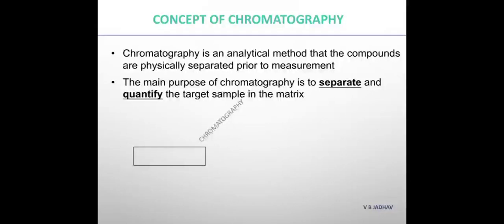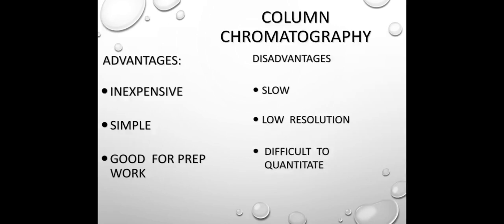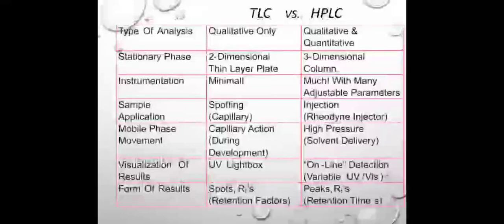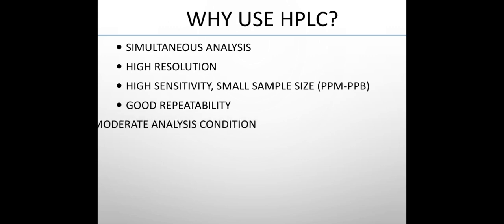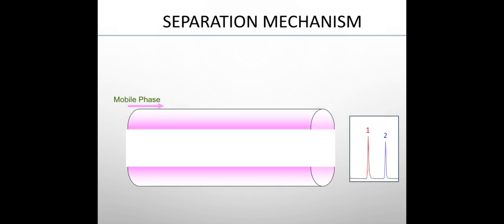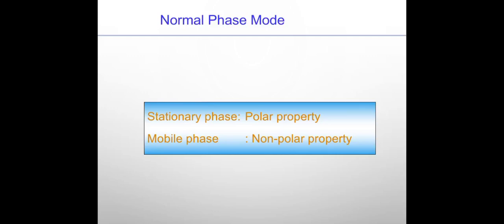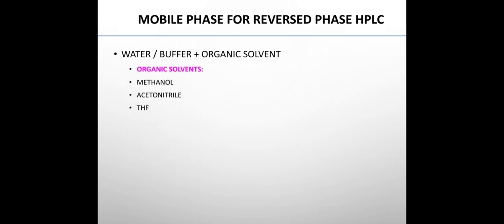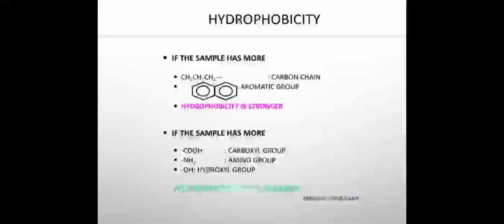HPLC lecture 2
Chromatography,
TLC vs HPLC
Adv/Disadvantages
Application of HPLC
Types of HPLC
Normal Phase
Reverse phase